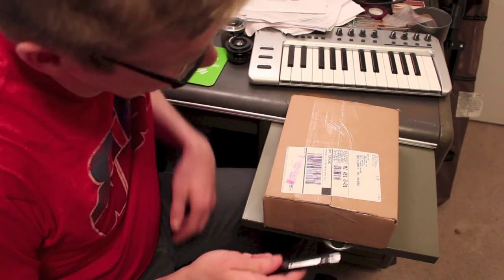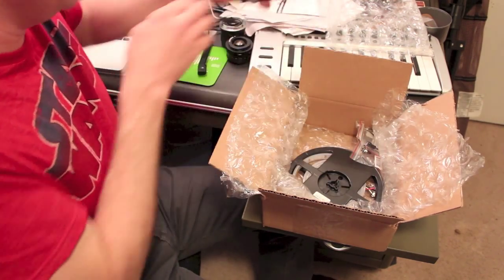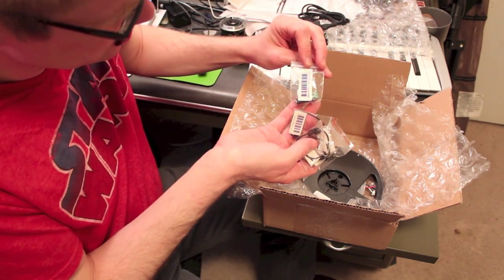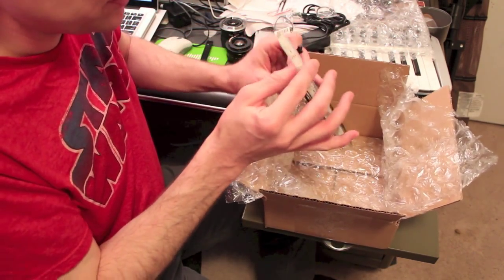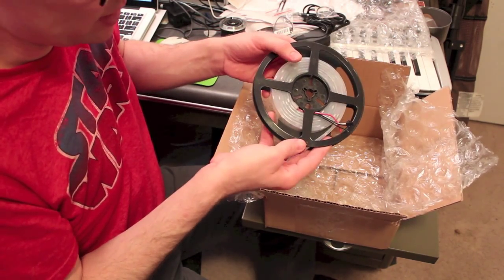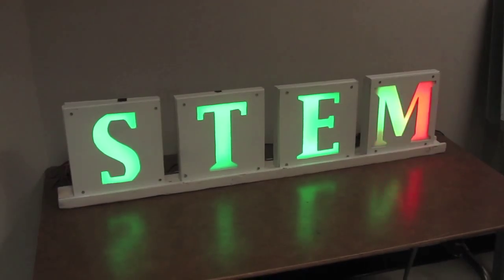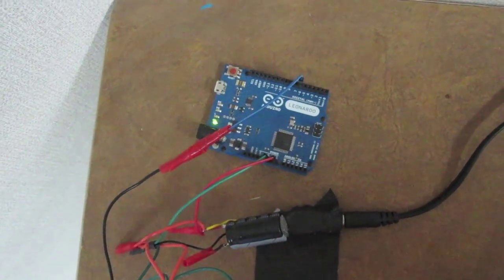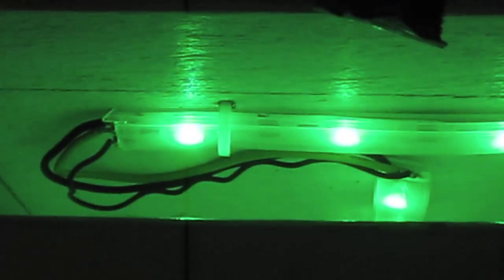Building the STEM Fair Sign with Arduino, NeoPixel LEDs, and custom woodworking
I created a sign for Honey Creek's STEM Fair to inspire people and draw interest in the fair. STEM stands for Science, Technology, Engineering and Math.

The sign is primarily made from wood, with semi-opaque plastic used as a diffuser for the LEDs. The electronics that power the sign consist of an Arduino Leonardo, and strips of Adafruit's NeoPixel RGB LEDs. The NeoPixels are individually addressable LEDs, which allows each LED to be a different color.